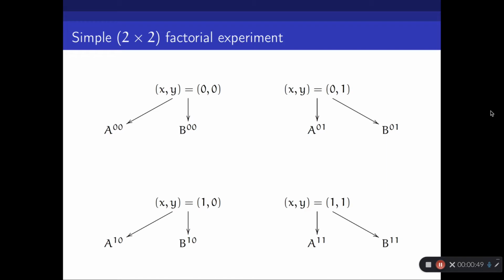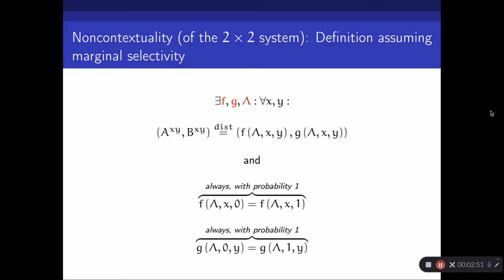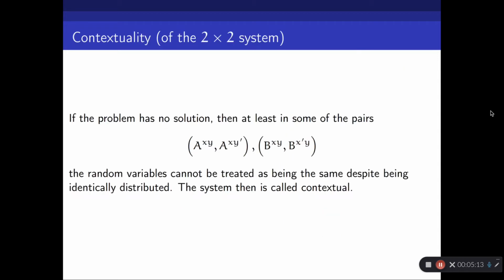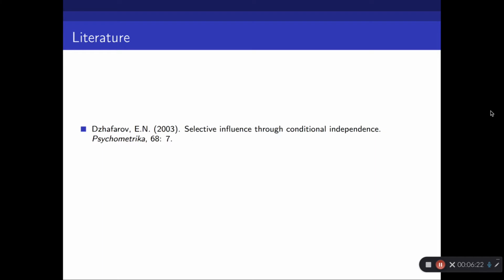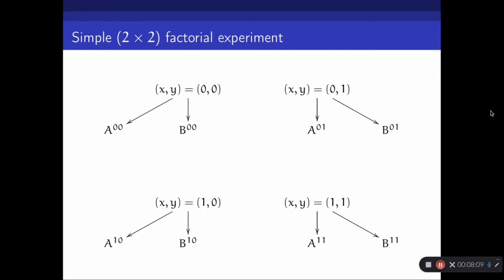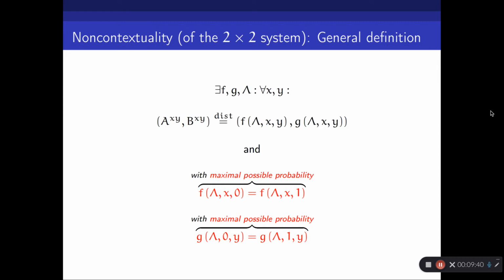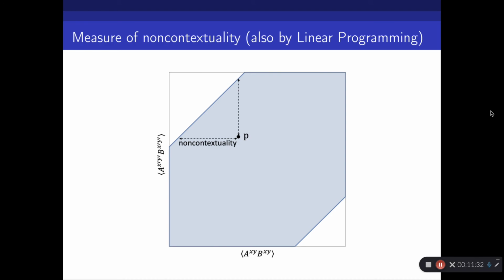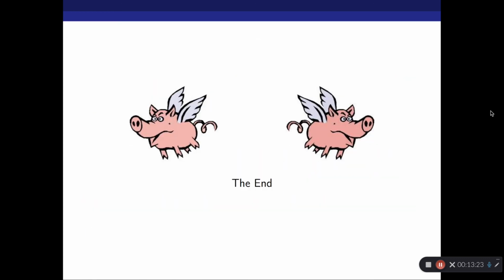Ehtibar N. Dzhafarov: Contextuality as extension of selective influences